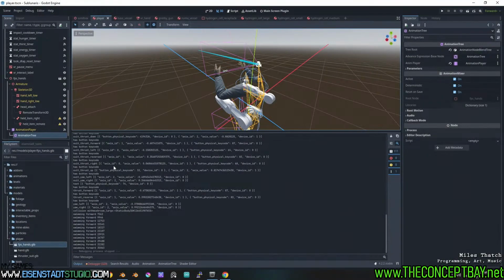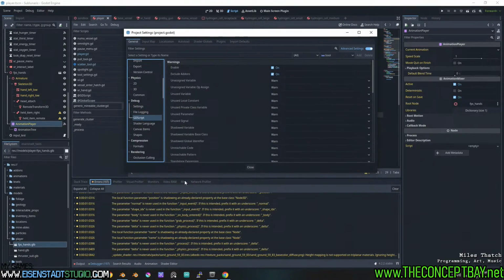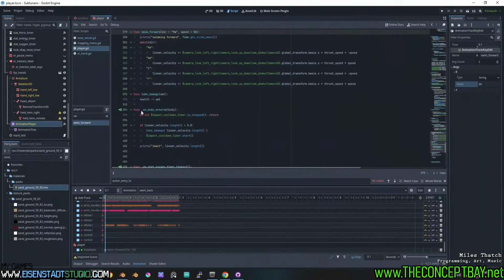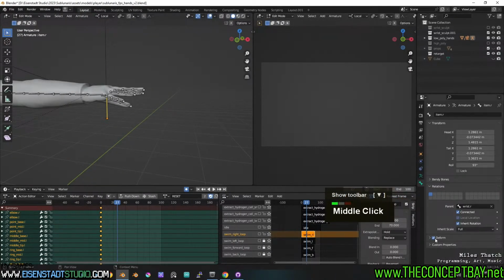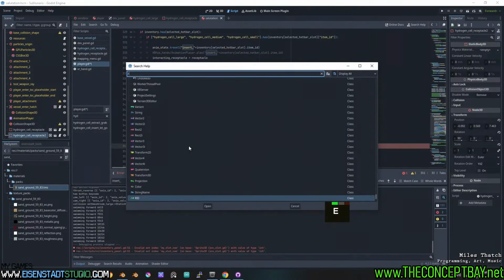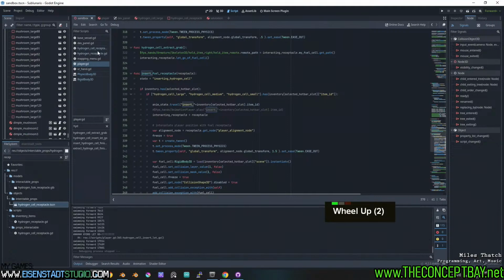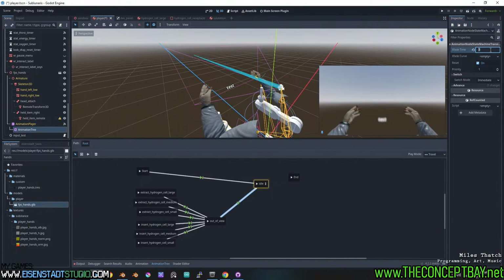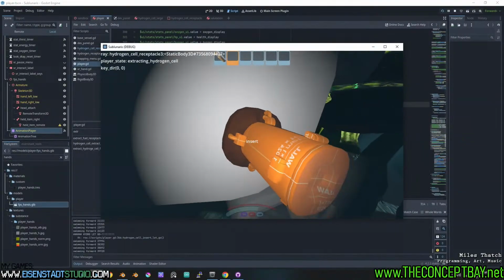Swimming| Godot Gamedev